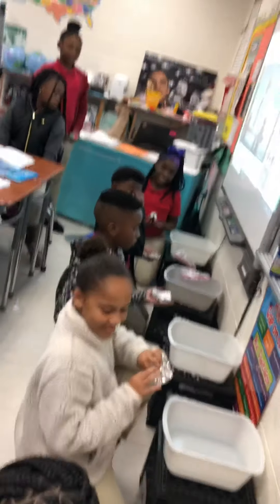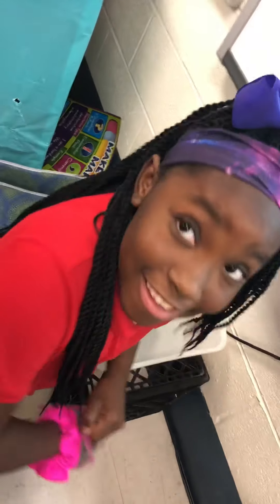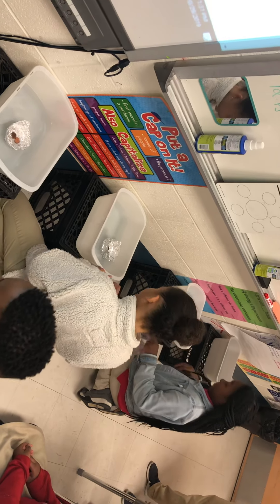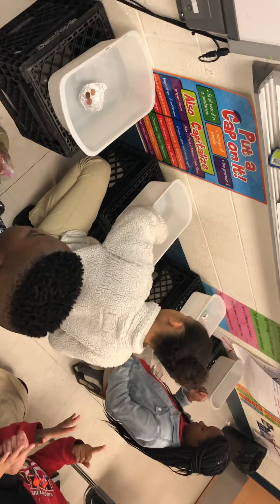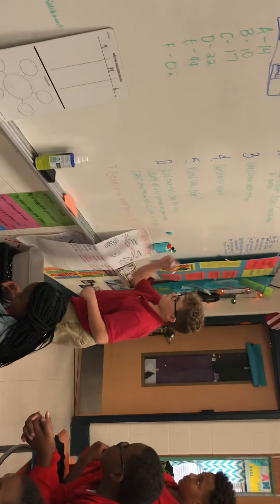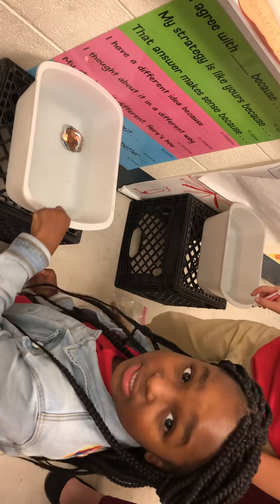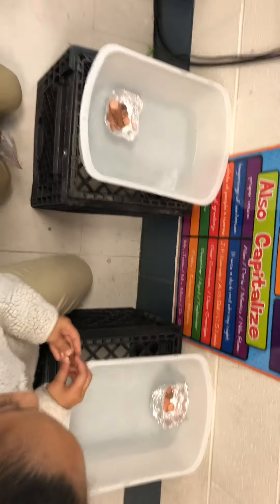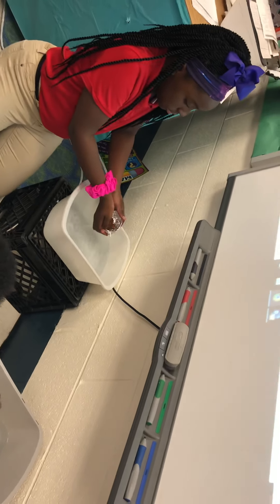4th block penny boats